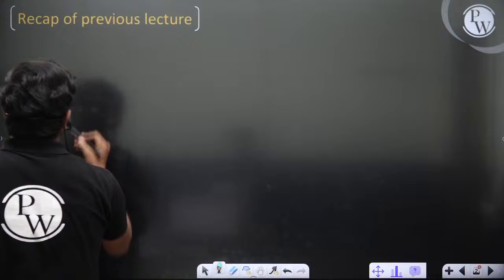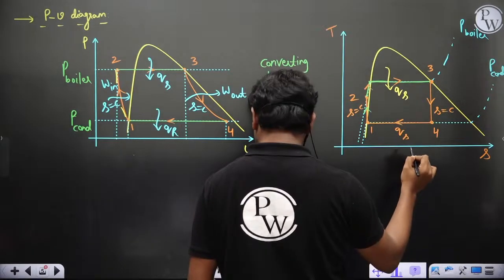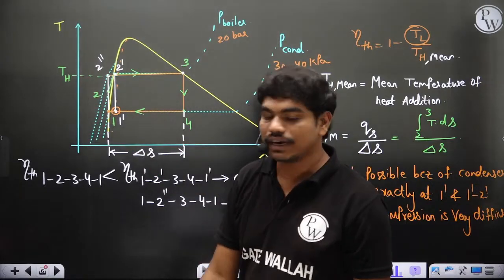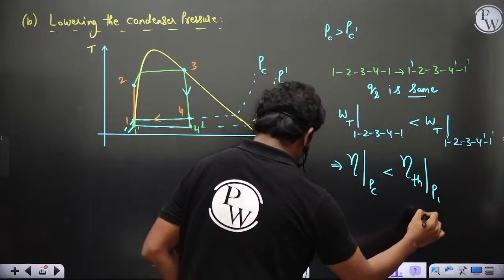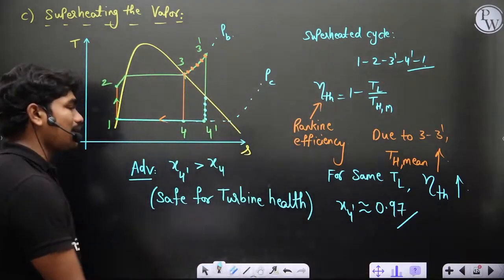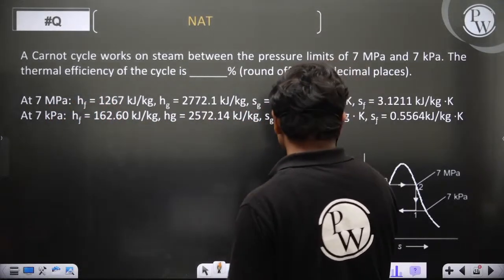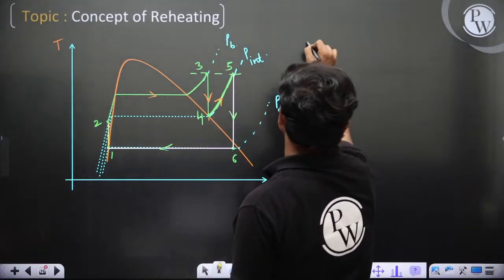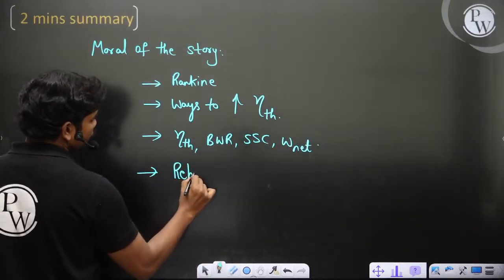Applied Thermodynamics 04 | Vapor Power Cycles (Part 02) | ME | XE | GATE 2024 Crash Course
Understanding Vapor Power Cycles, including Rankine cycle modifications, binary cycles, and advanced power generation concepts, is crucial for Mechanical Engineering aspirants preparing for GATE 2024. Questions may revolve around theoretical concepts, efficiency calculations, and practical applications in energy systems.